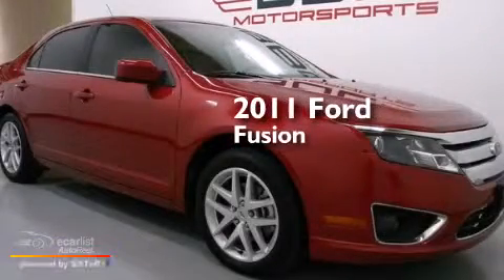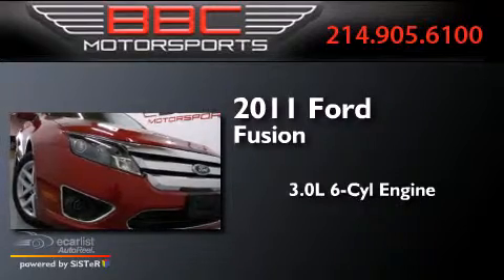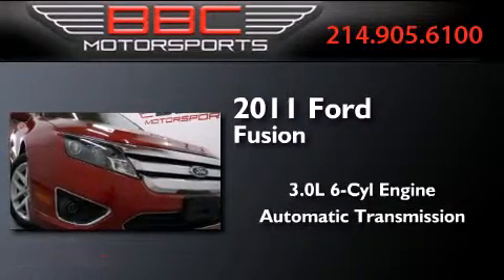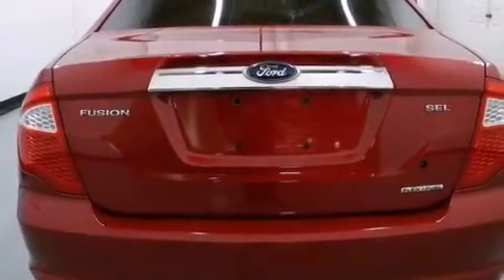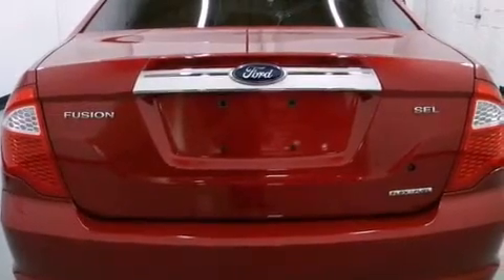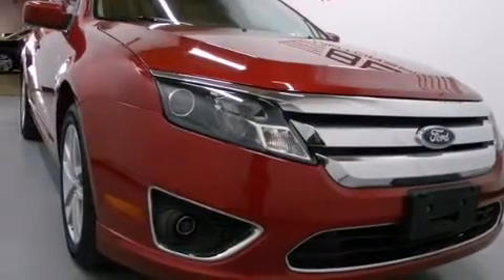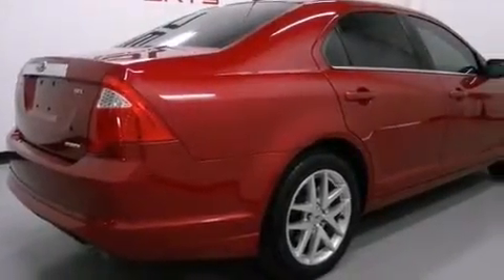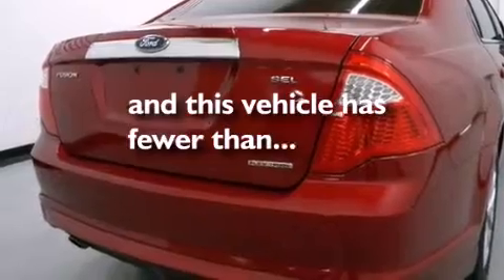Pre-Owned 2011 Ford Fusion Dallas TX 75207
We have been honored to serve the Dallas TX area , we promise that your experience at our dealership will exceed your expectations ! Year : 2011 Make : Ford Model : Fusion Engine : 3.0L 24v V6 Duratec Flex-Fuel Engine Trans . : Automatic Miles : 31,597 BBC Motorsports 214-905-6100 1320 Chemical Suite B-2 Dallas , TX 75207